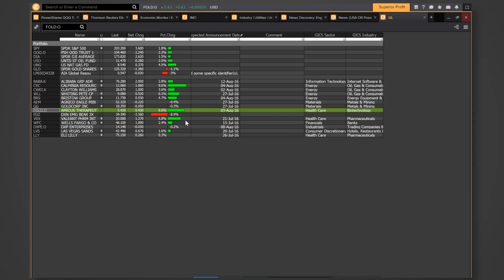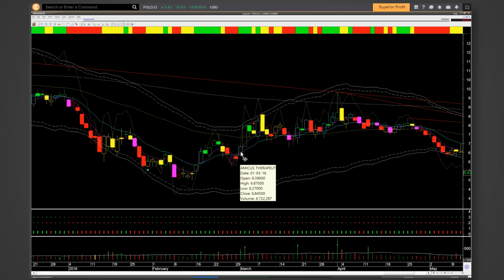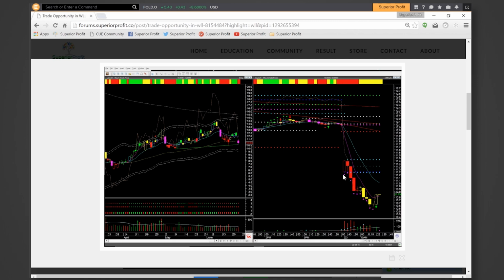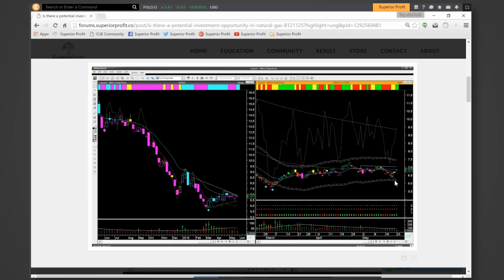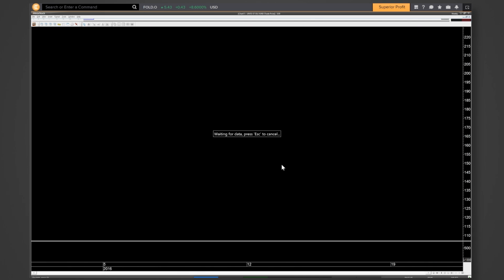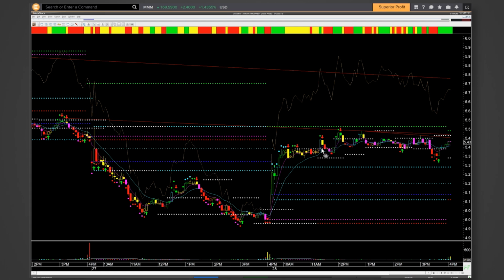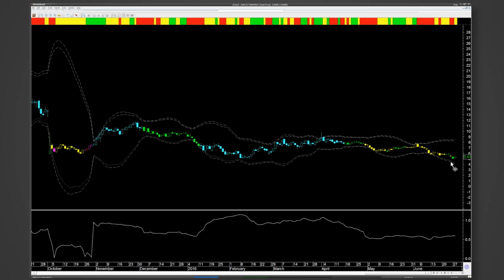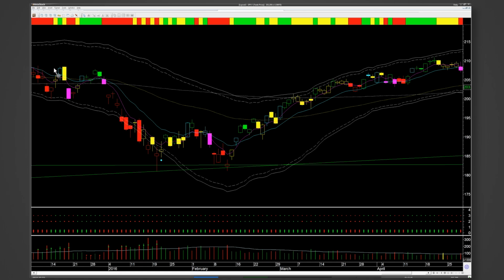An In-Depth Look into One Superior Profit Traders Mind - Part 2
In reality, it will be impossible to know conclusively if a Market is going to trend for next 3 months or is it going to move sideways. Whether it would have Long Range Days or Narrow Range Days for next week.

What should the investor do then?
The question is tricky one.

It can be done though. And Superior Profit Traders do it every day. We will demonstrate exactly that in this marathon live class of four hours.

In this 4 hour session we will cover:

1) Observing Market Internals - stepping away from individual stocks and looking at the health / signals from the overall market.

2) Market timing- Identifying which Industry/Sectors are going to break out of bottom, allowing one to confidently enter a Long Term Investment in a Stock of that Industry/Sector.

3) Finding Opportunities- Creating a watch list of stocks and identifying optimal Swing Trade Entry point for them using the Exploration tool or “Sonar”. And take the trade confidently using some largely unambiguous set of trading rules.

4) Mitigating Risk- Keeping Risk in control. Be it Long Term Investment, Swing Trade or Day Trade.

All of this can be done in a non-threatening and largely unambiguous and relatively easy way, if we have a single robust system that caters to Long Term Investment, Swing Trade as well as Day Trade, like CUE Global Trading System. A system that may be used to trade Stocks, Options, Futures, Forex , and much more.

We will show you how to combine the CUE Global Trading System with the power of Metastock R/T & XENITH to create a comprehensive trading plan.

This class is aimed to be an interactive session. So feel free to note down your queries, or raise them based on what is covered in the live class.

Sagar Nandi has been trading actively for more than fifteen years mainly in USA and India markets. Sagar uses CUE Global daily for all his trading decisions. His numerous trade ideas and techniques are shared regularly through Superior Profit.